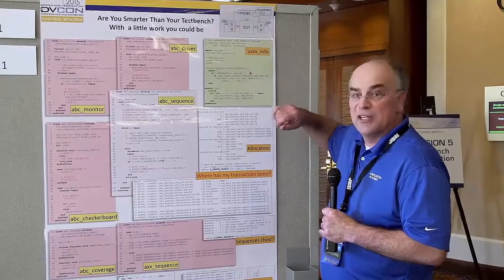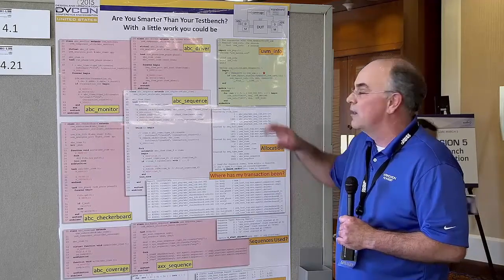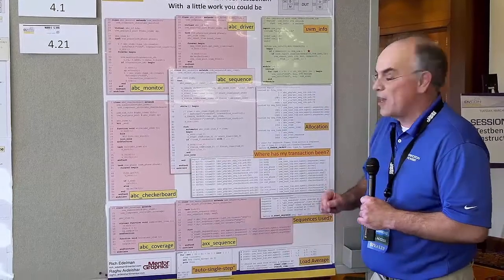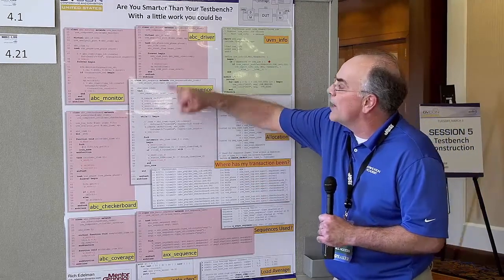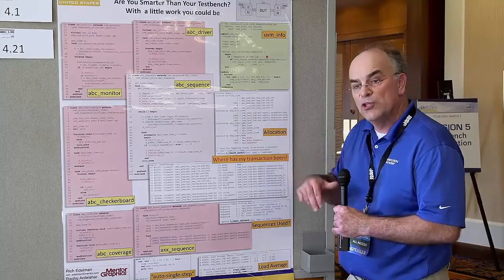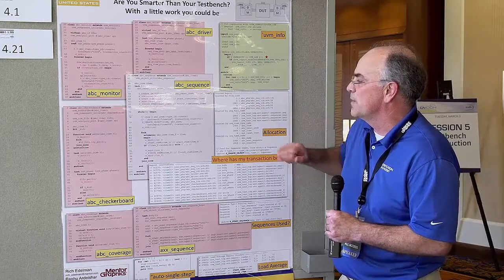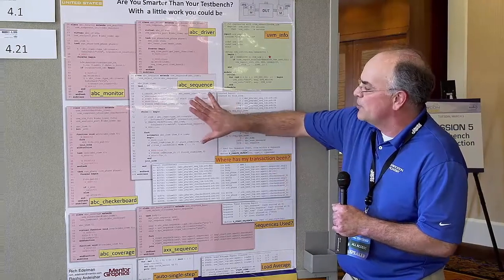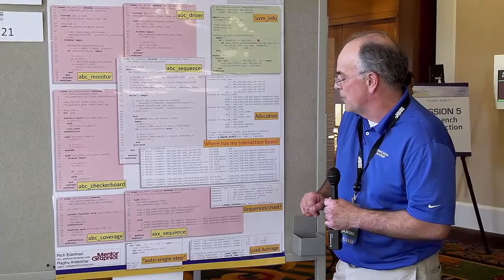Are You Smarter than your Testbench? With a Little Work You Could Be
This poster paper will discuss ways to keep check on the testbench performance and to understand the functionality being implemented and the effectiveness of the tests.